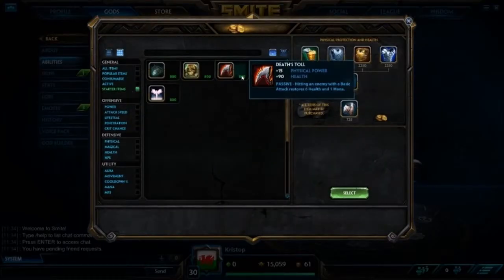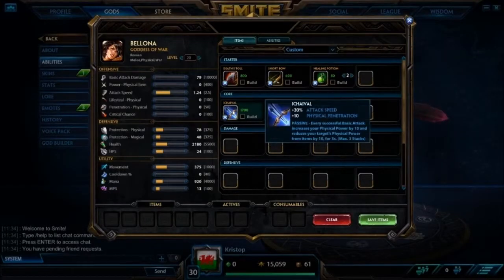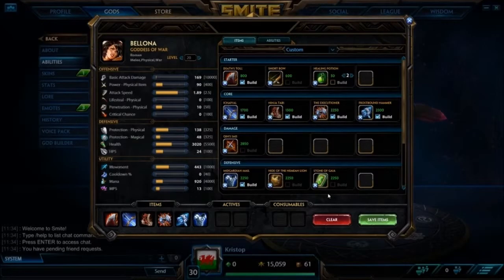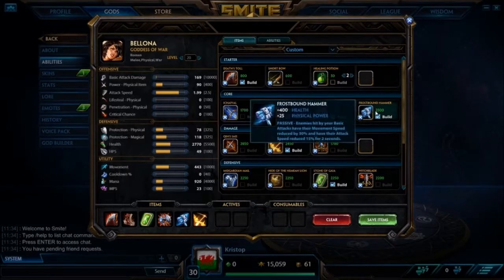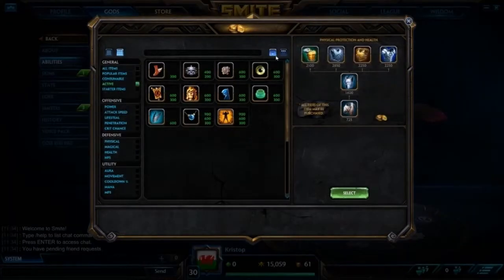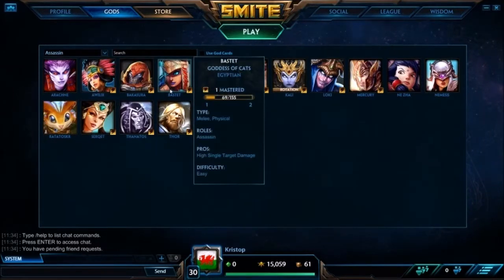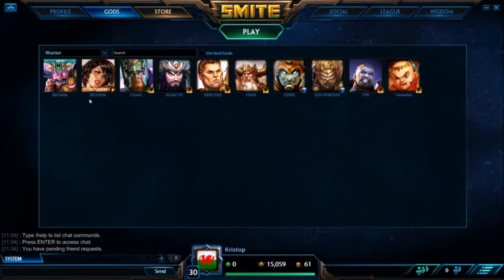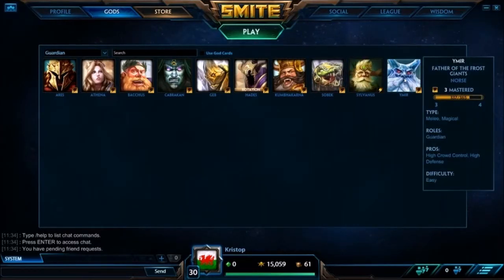SMITE Solo Lane Guide: Bellona (Part 2)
In part 2 of my Bellona Solo Lane Guide I go through the best builds for Bellona, as well as good match-ups and bad match-ups in lane.